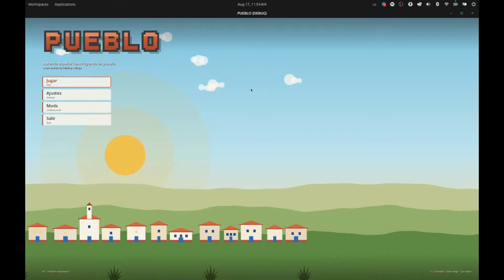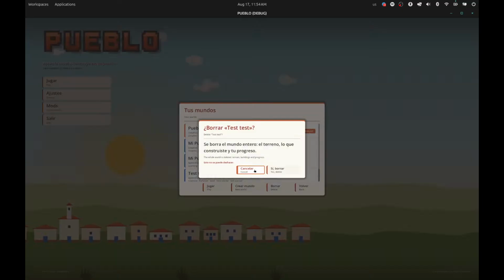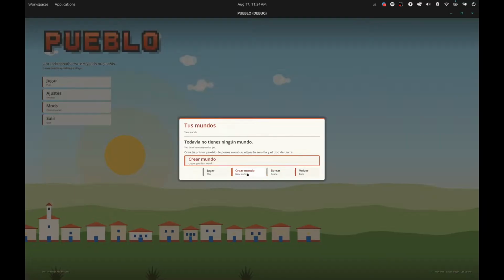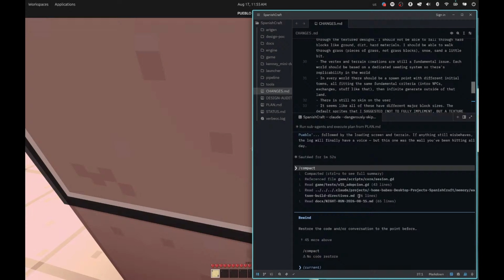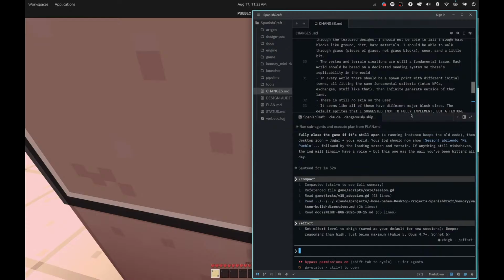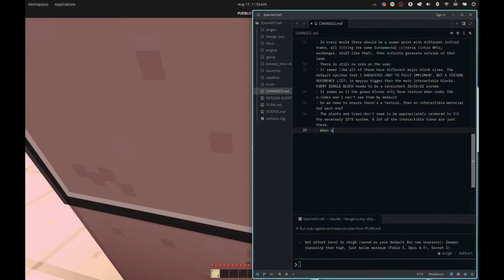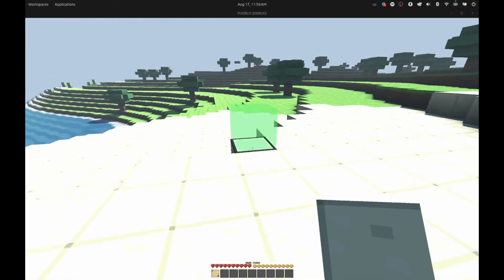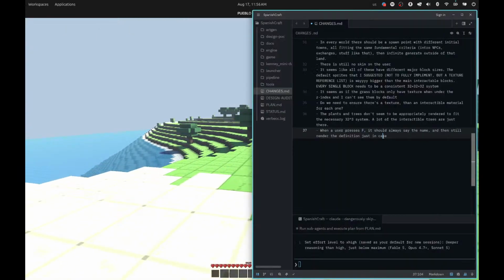Minecraft for Spanish learners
In this brief stream, I'll go through the process of creating a Minecraft replicated gameplay and then converting it into a custom exploration game :)